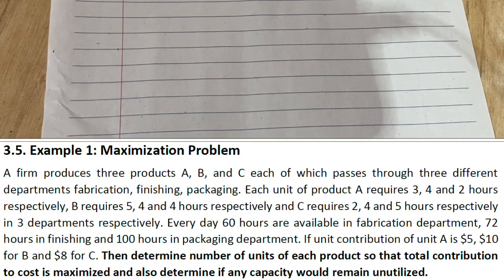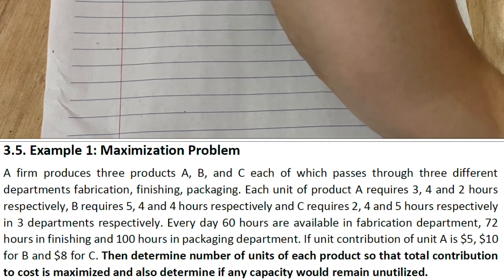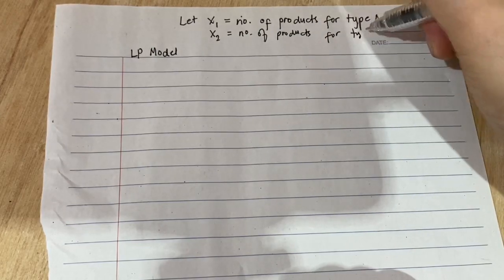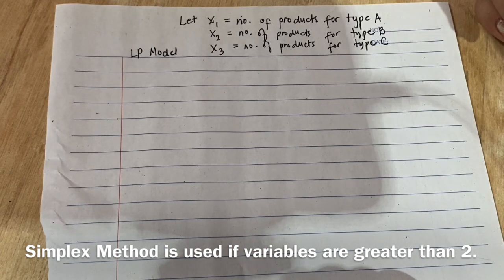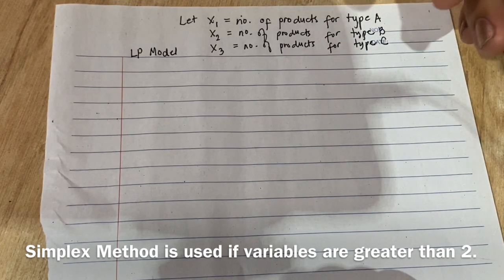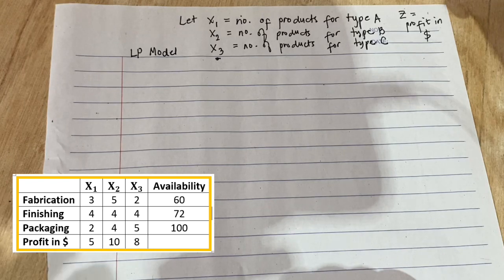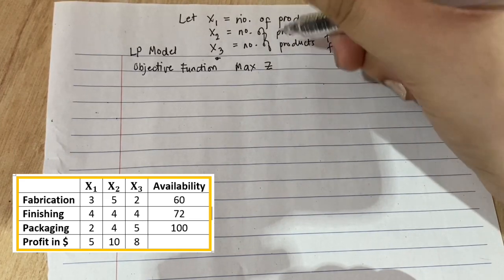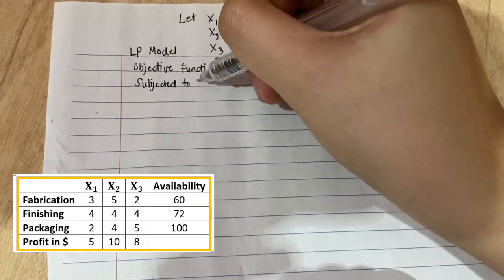LINEAR PROGRAMMING USING SIMPLEX METHOD Discussion | Cheradee Series 👩‍🏫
Discussion on how to solve linear programming using simplex method.